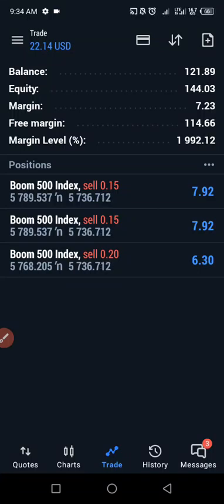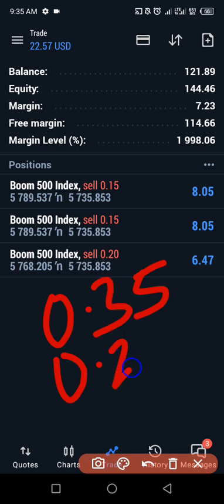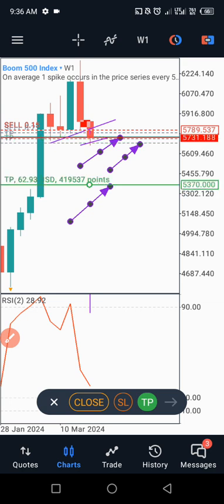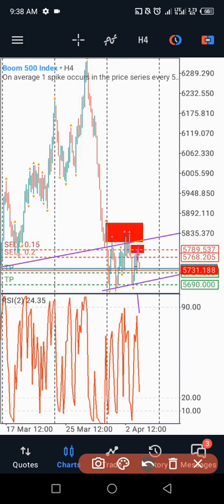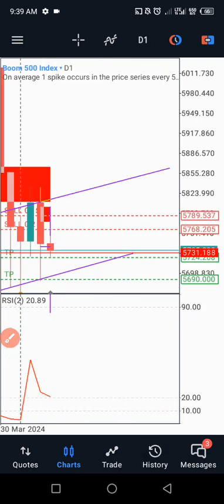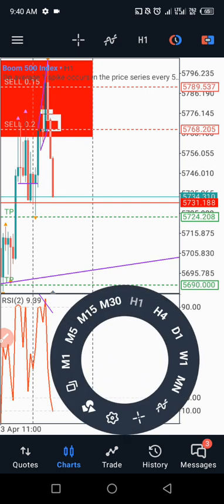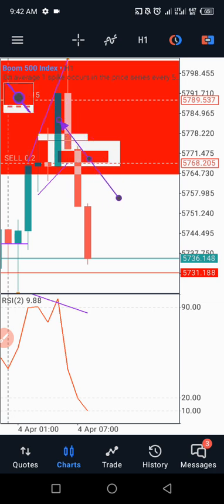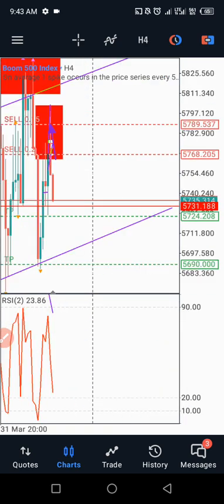🤯🤯 Boom 500 Strategy Secret Finally Revealed 🔥🔥... WATCH TILL the end